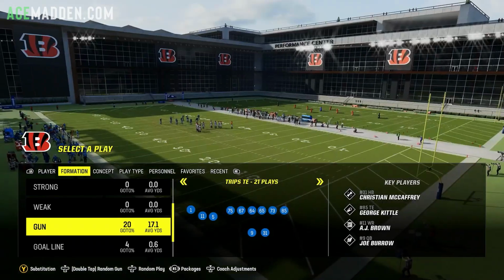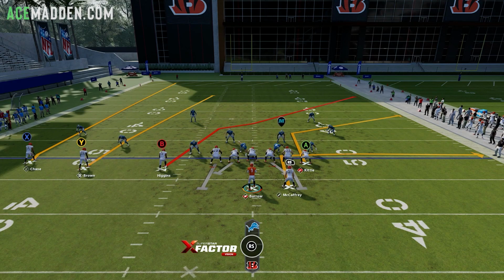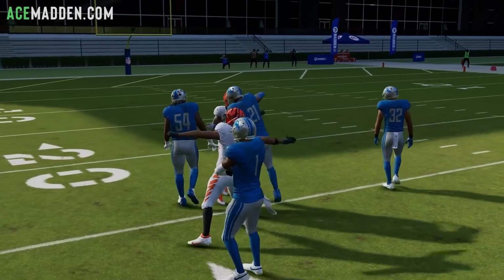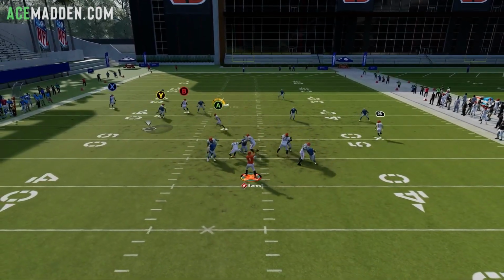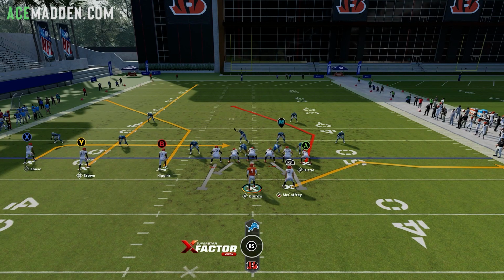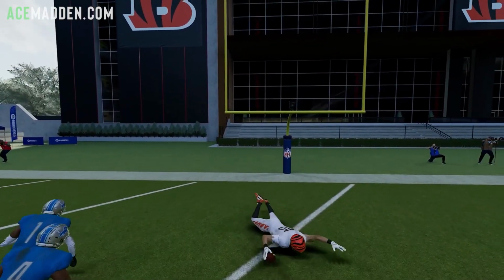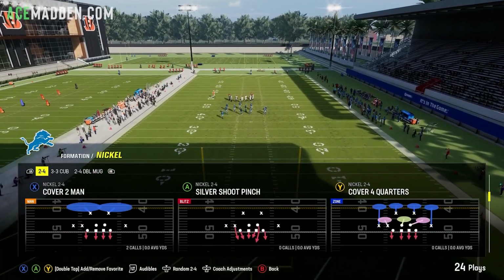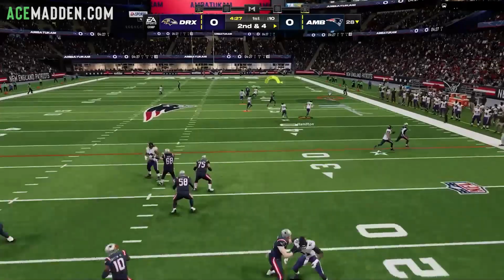This Offense is UNSTOPPABLE! Best Trips TE Scheme Madden 24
In this Madden 24 tips video I'll show you some plays out of Trips TE scheme which will make your offense unstoppable. This is the best offense in the entire game.

TIMESTAMPS
0:00 Intro & Info
1:08 Play #1
4:09 Play #2
6:35 Play #3
9:28 Play #4
12:00 Gameplay & Final Thoughts